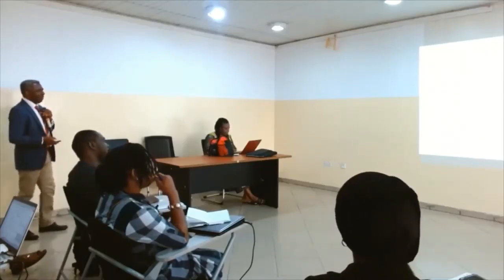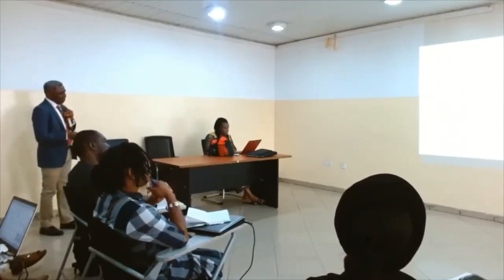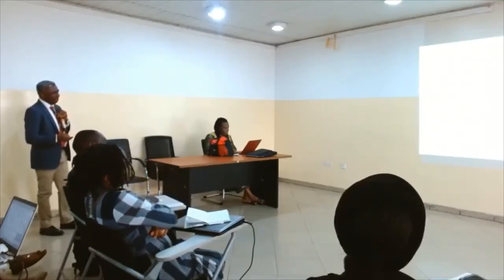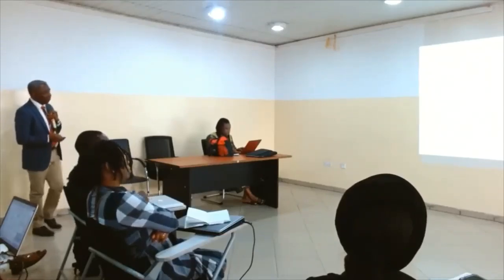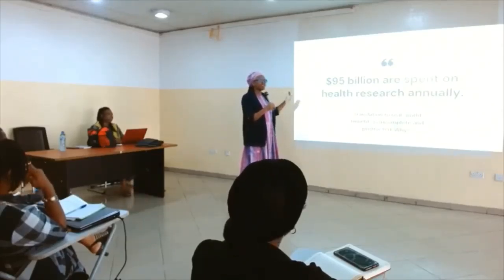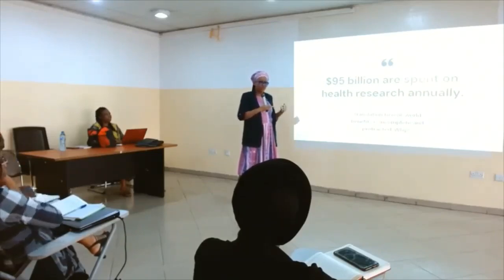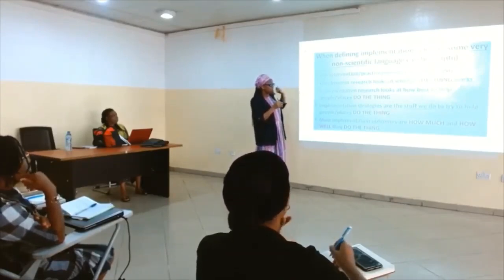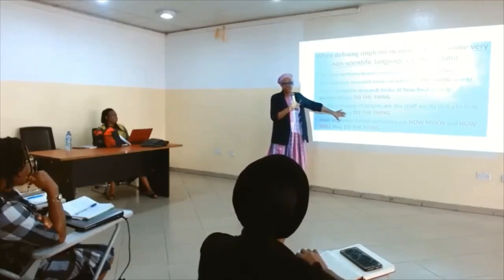Evidence Synthesis and Implementation Science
Prof. Martins Meremikwu introduces the concepts of evidence-based medicine (EBM) and evidence-based healthcare (EBHC) and critical appraisal of literature as part of the evidence synthesis process (0:00:31 - 1:36:00).
In the second part of the video taken by Prof. Juliet Iwelumor, she introduces participants to implementation science, its context, strategies and outcomes (1:36:30 - 3:41:02).